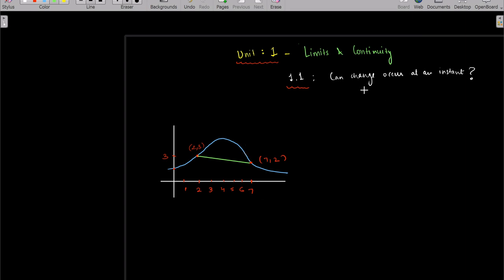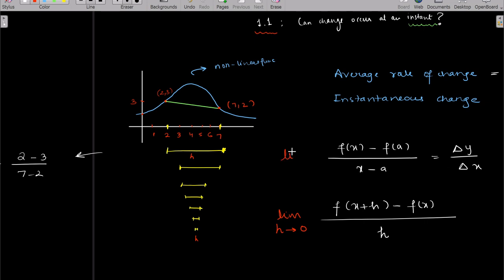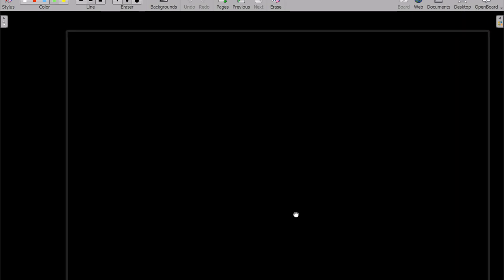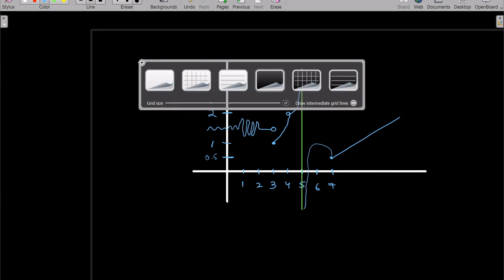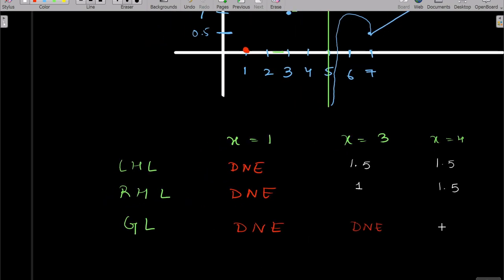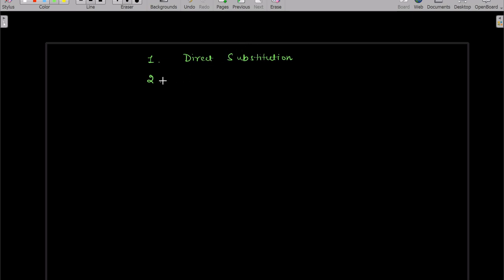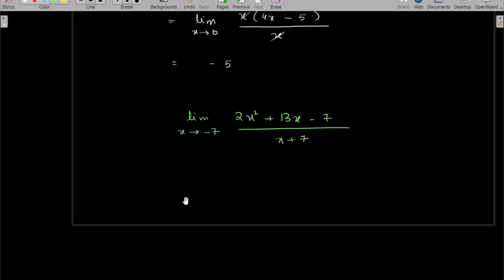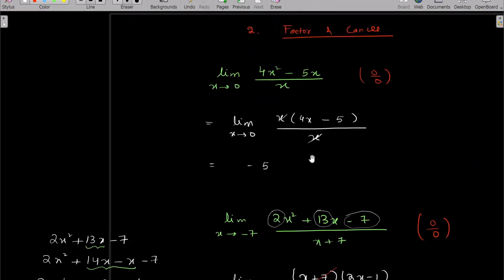#1 Introduction to Limits | Finding Limits | AP Calculus AB Full Course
✅SAT Math